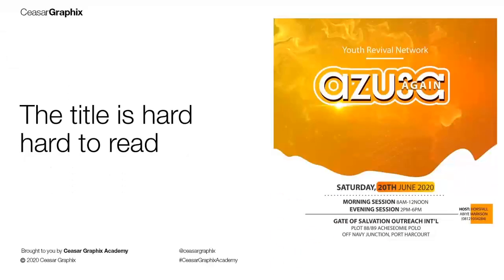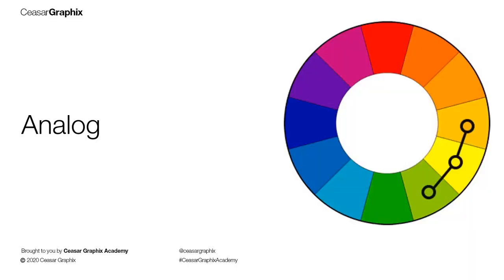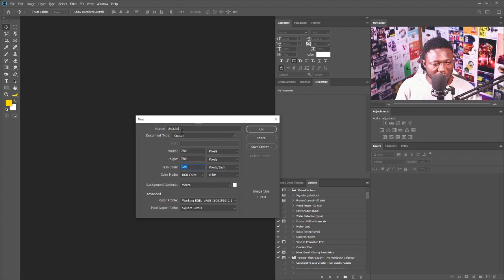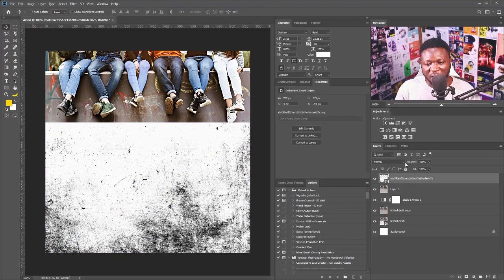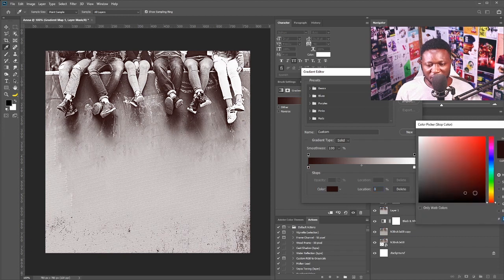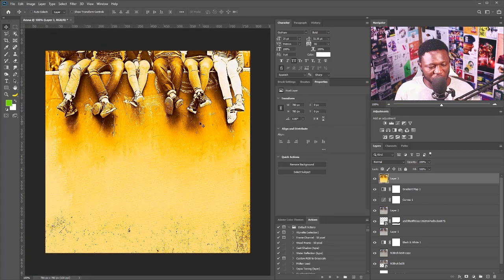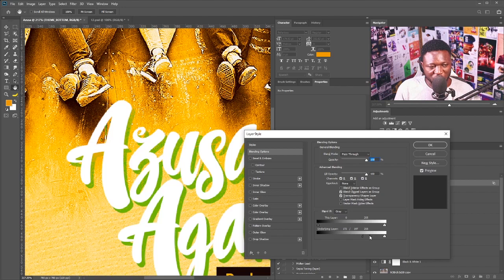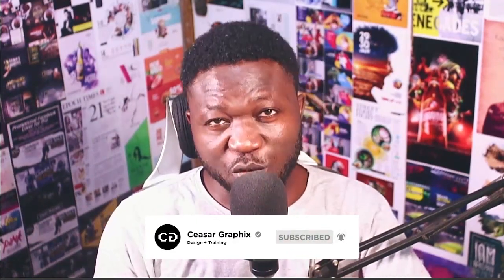Photoshop Tutorial: How to create a youth poster (Fast & Easy)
In this video, I explained the key principle to know when creating posters. I also teach how to convert an image to gold.